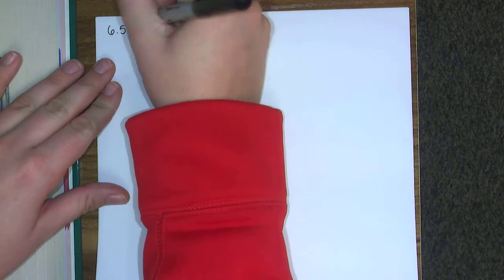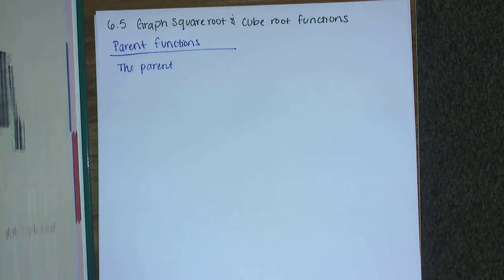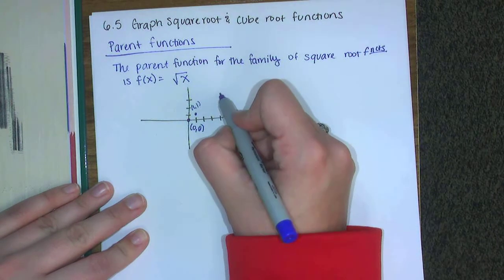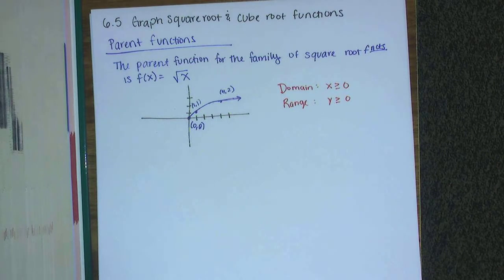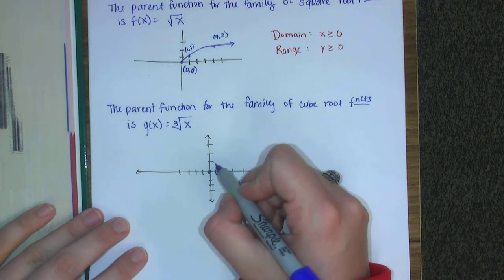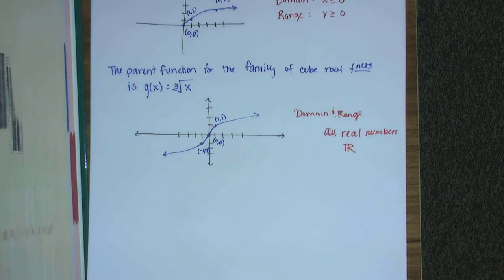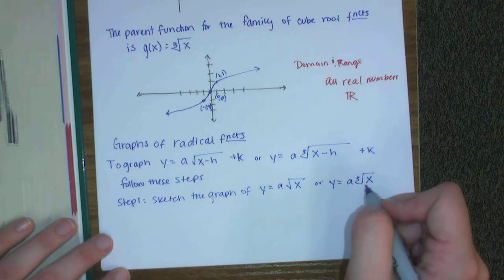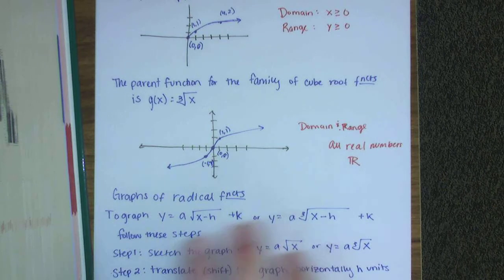Algebra 2 Adv 6 5 notes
DBCS remote learning Alg 2 Adv 6.5 lecture notes